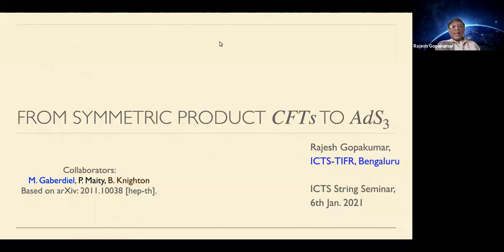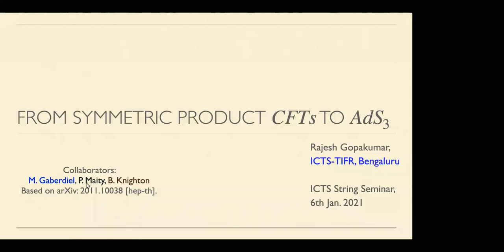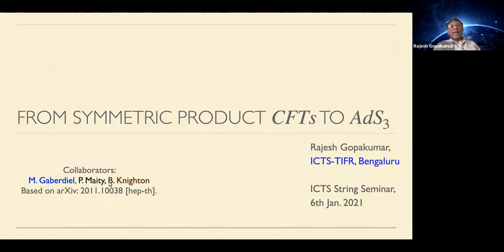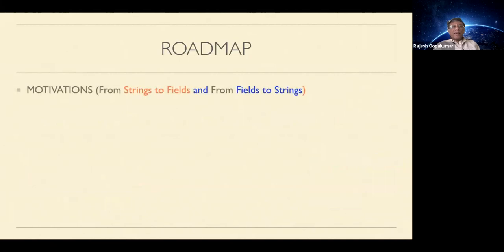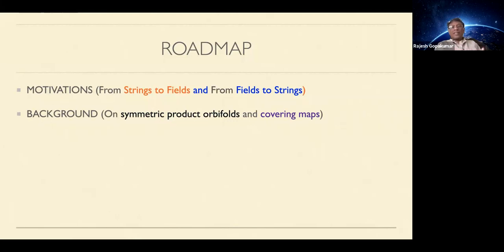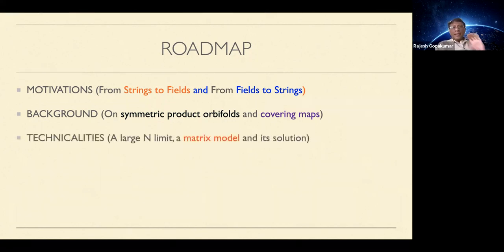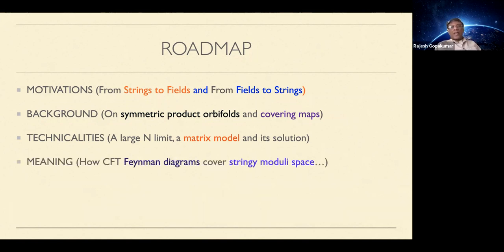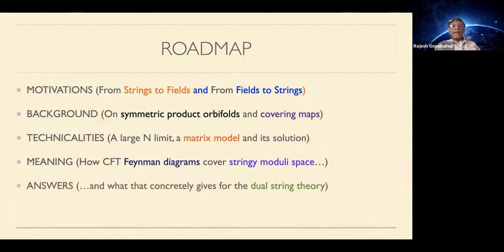From Symmetric Product CFTs to AdS_3 - Rajesh Gopakumar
ICTS virtual string seminars
6th January 2021

From Symmetric Product CFTs to AdS_3
Rajesh Gopakumar
International Centre for Theoretical Sciences, Bengaluru

Abstract: "How exactly do large N QFTs reassemble themselves into perturbative string theories? This talk will focus on an example which explicitly illustrates a general program of how this can happen around a free field fixed point. Specifically, we consider n-point correlators in the symmetric product orbifold theory, dual to tensionless strings on AdS_3, in a Gross-Mende like limit of large conformal dimensions. These correlators are given in terms of branched covering maps which we can exactly solve for in this limit, via a map to a matrix model with a logarithmic potential. The spectral curve encoding the matrix model solution then naturally gives rise to an integral over the dual string moduli space through a special (Strebel) parameterization of the latter. This is a precise realisation of what was proposed as the underlying mechanism for gauge-string duality in weakly coupled QFTS. Finally, the integrand on the moduli space can be cast in a number of striking forms including an action given by (the modulus of) the Schwarzian of the covering map."